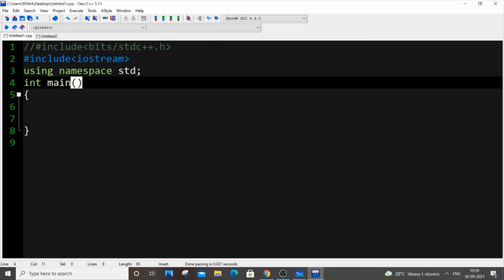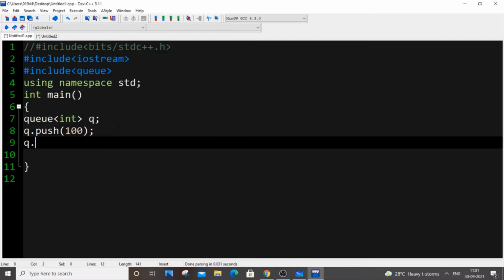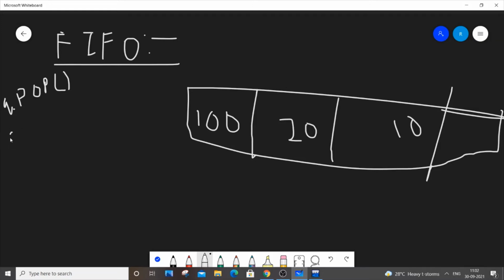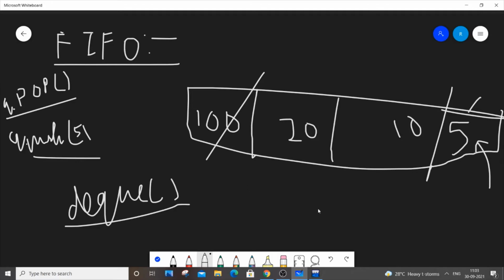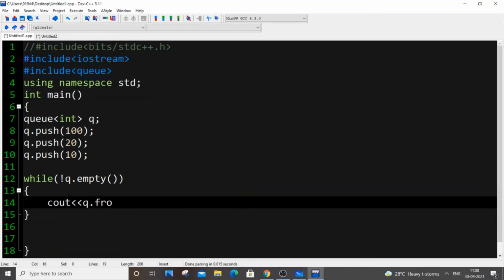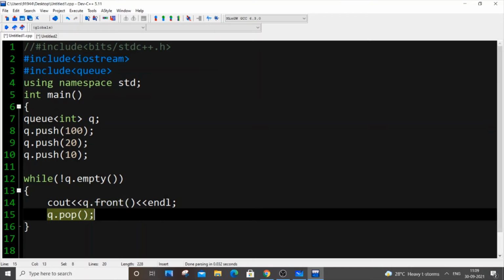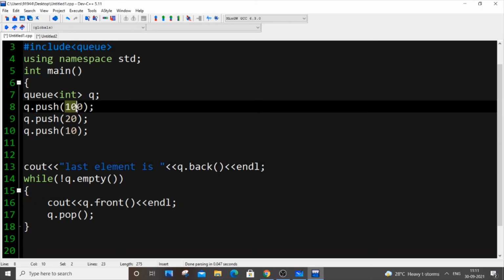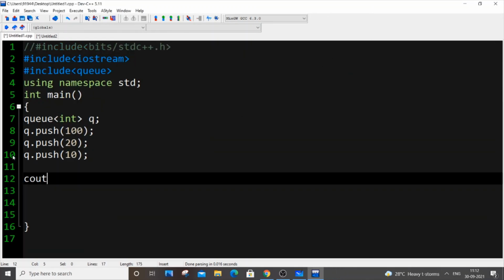Queue in C++ STL | Built in data structures | C++ STL tutorial -7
Queue which is a first in first out data structure , is present as an in built data structure in STL C++